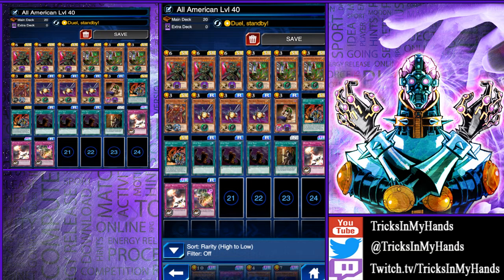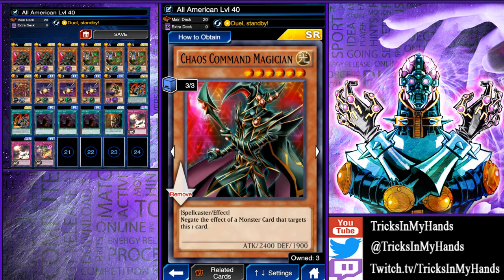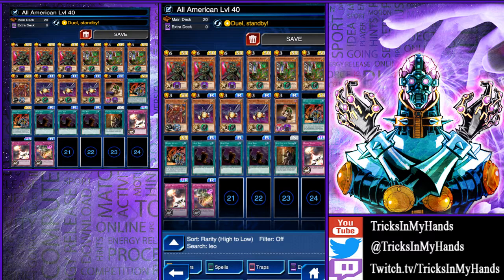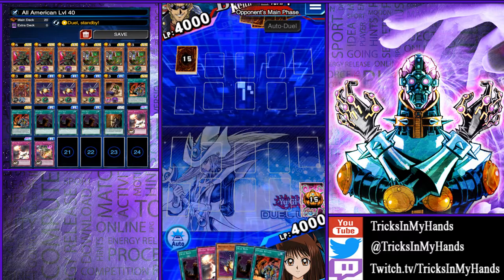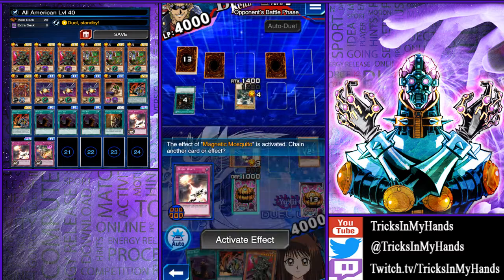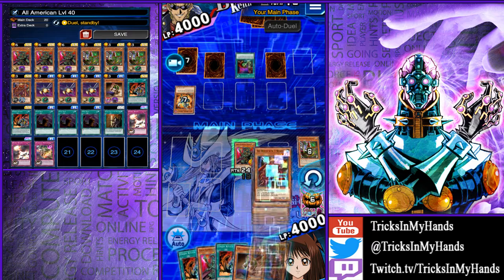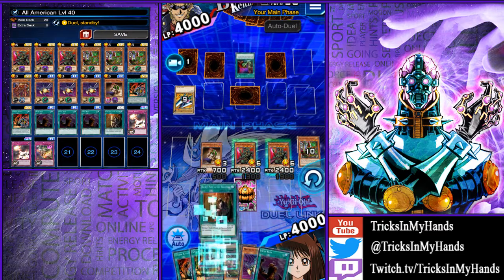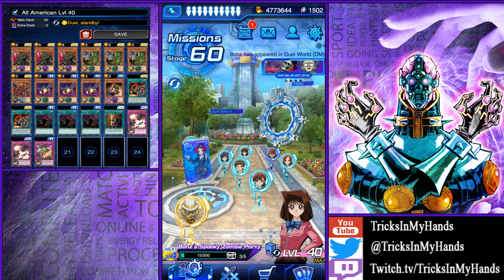Lvl 40 Bandit Keith Farming Deck [Very Consistent] (December 2017) Yu-Gi-Oh Duel Links !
Here i show you how to shut down Bandit Keith at Lvl 40 for a base farm of 7.8k duel assessment points
Daily Streams on Twitch -